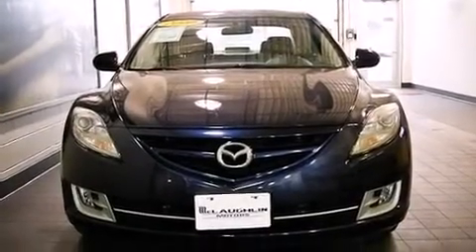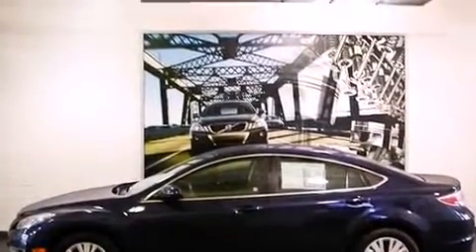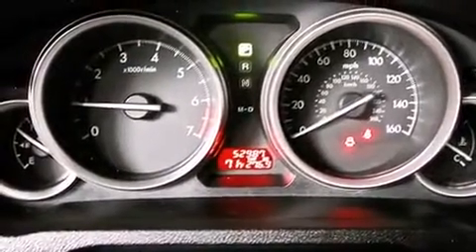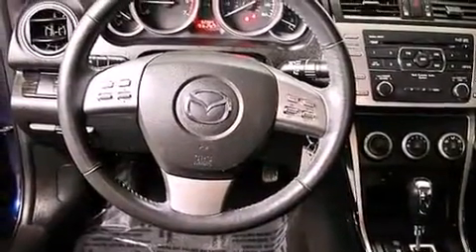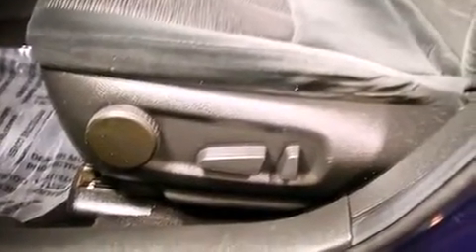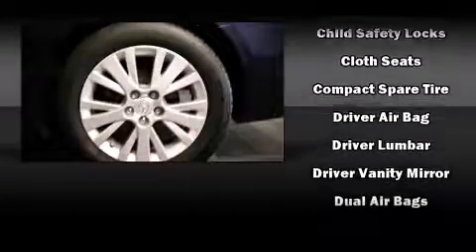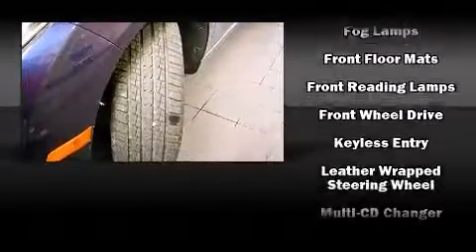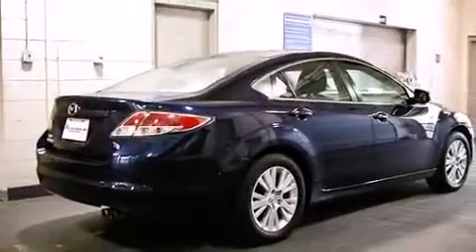2010 Mazda Mazda6 4dr Sdn Auto i Touring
McLaughlin Motors
4101 41st Street

Discerning drivers will appreciate the 2010 Mazda Mazda6. This 4 door, 5 passenger sedan just recently passed the 50,000 mile mark! Smooth gearshifts are achieved thanks to the 2.5 liter 4 cylinder engine, and for added security, dynamic Stability Control supplements the drivetrain. Comfort and convenience were prioritized within, evidenced by amenities such as: variably intermittent wipers, front bucket seats, air conditioning, front fog lights, tilt and telescoping steering wheel, cruise control, and 1-touch window functionality. Premium sound drives 6 speakers, providing you and your passengers a sensational audio experience. Mazda ensures the safety and security of its passengers with equipment such as: head curtain airbags, front SIDE impact airbags, traction control, a panic alarm, and 4 wheel disc brakes with ABS. Brake assist technology provides extra pressure when applying the brakes. A Carfax history report provides you peace of mind by detailing information related to past owners and service records. We have the vehicle you've been searching for at a price you can afford. Stop by our dealership or give us a call for more information.